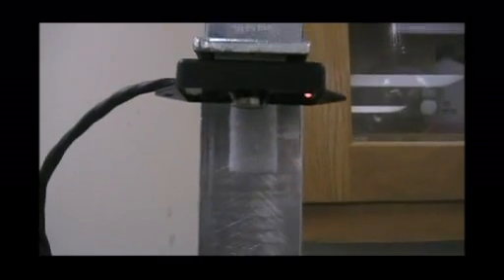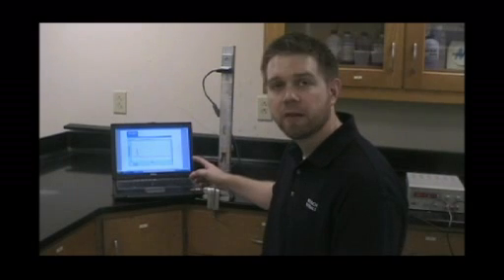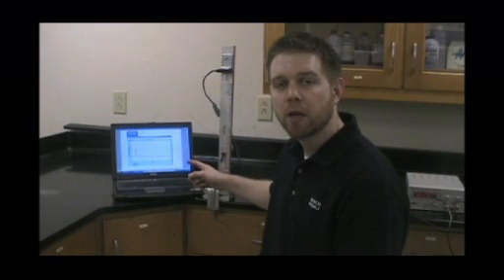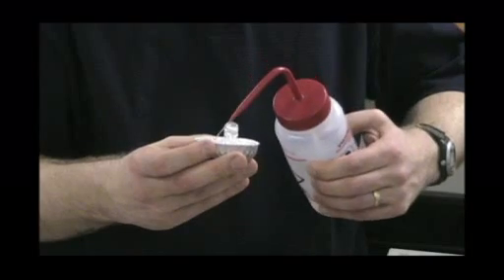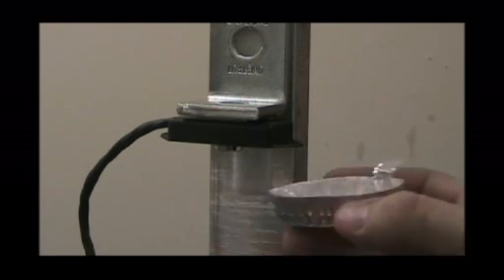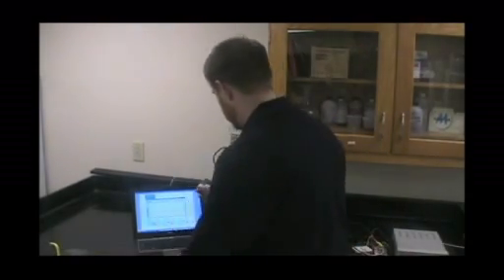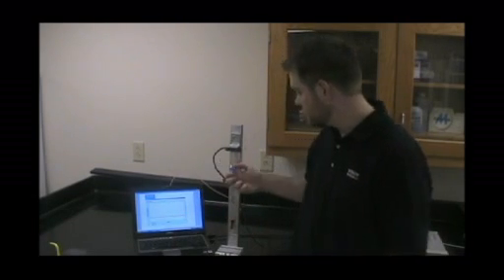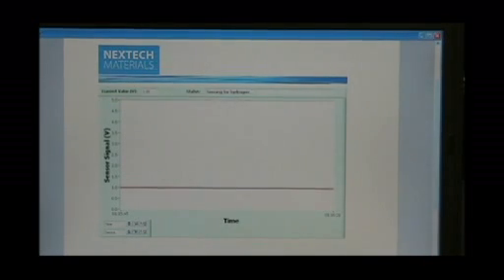NTMSensors.mp4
Demonstration of NTM SenseH2 Hydrogen sensors